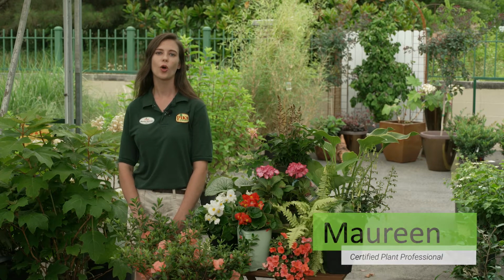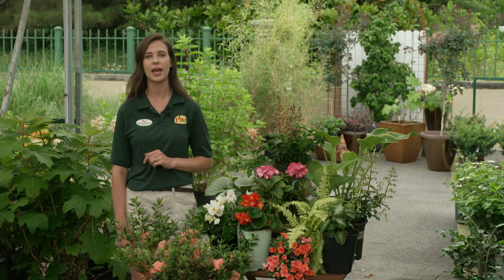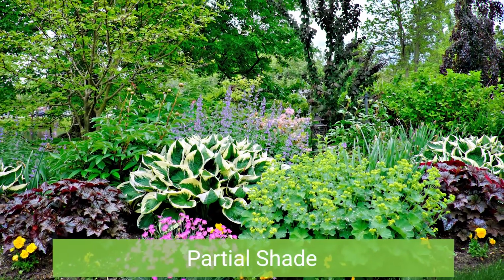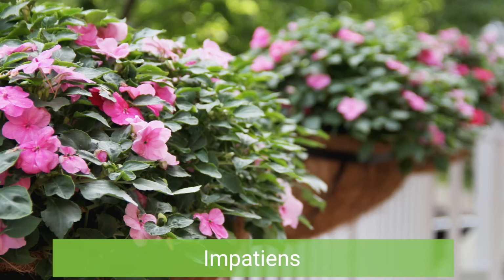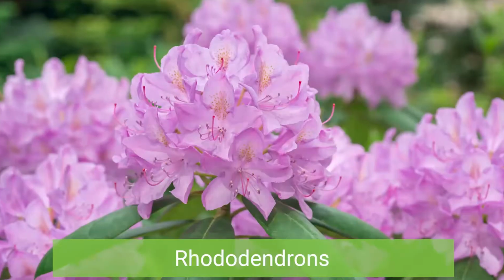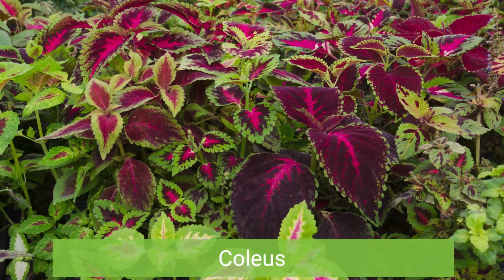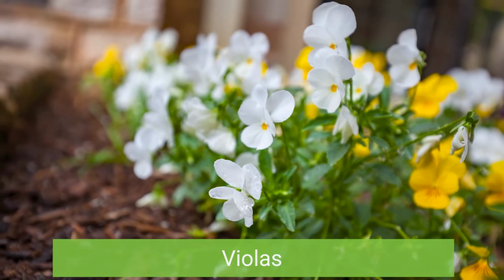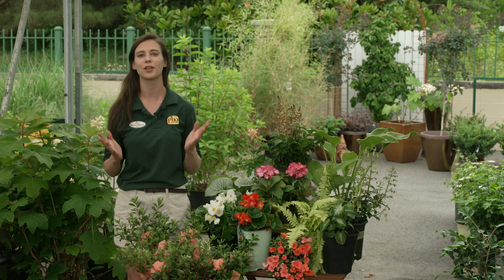Plants for a Shade Garden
Got little to no sunlight? Never fear, shade plants are here! Plan for year-round interest in your landscape with shade-loving plants for every season (yes, even winter).
First, determine how much light you get (we explain this in the video), then choose plants accordingly.